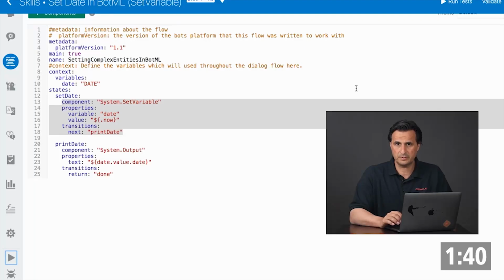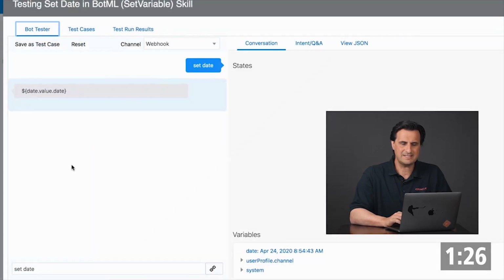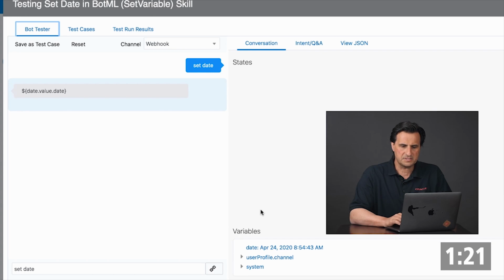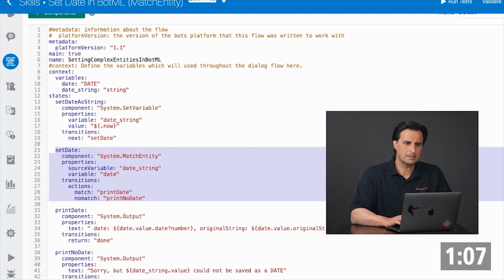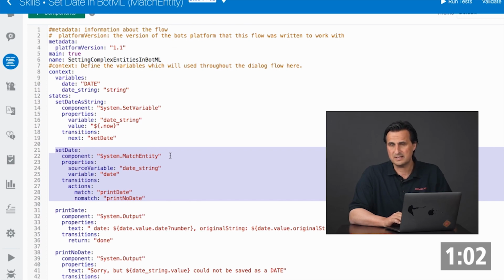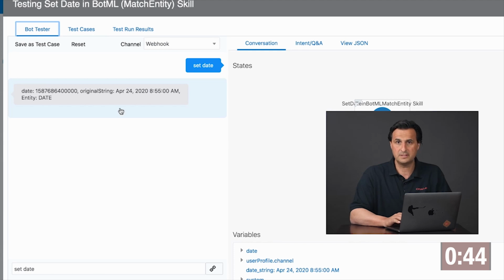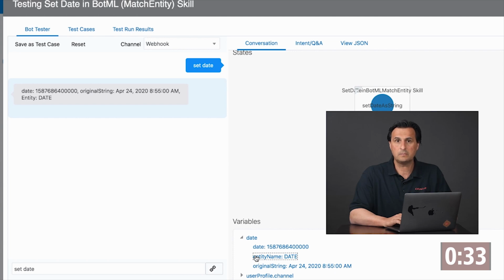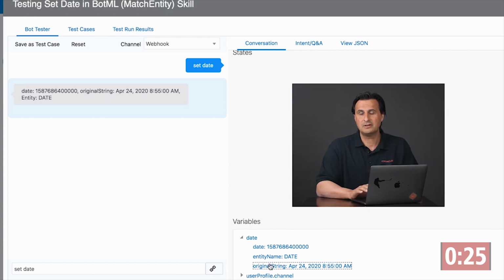Oracle DigitalAssistant: Programmatically Setting Values for Complex Entities | Frank Nimphius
In this Oracle DigitalAssistant 2 Minute Tech Tip you’ll learn how to programmatically set values to complex entities such as DATE, NUMBER, and PERSON.